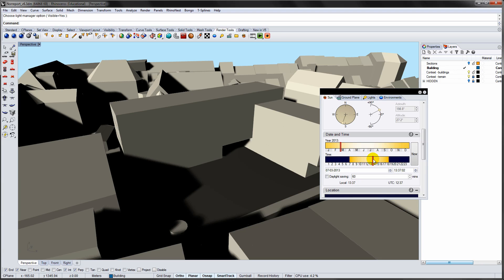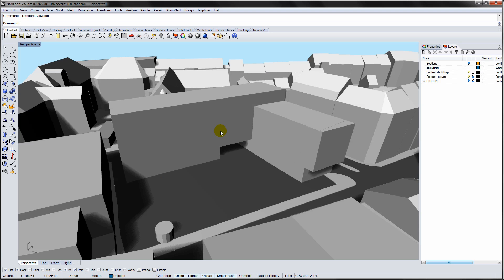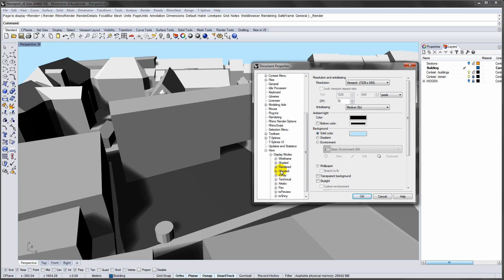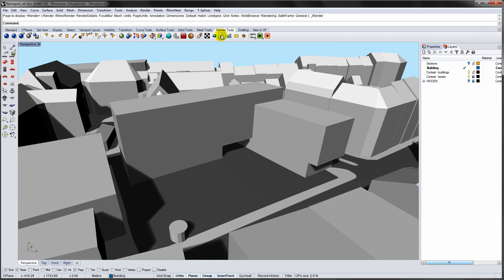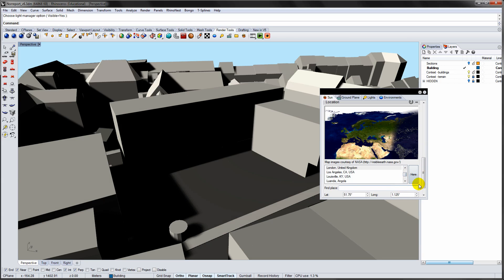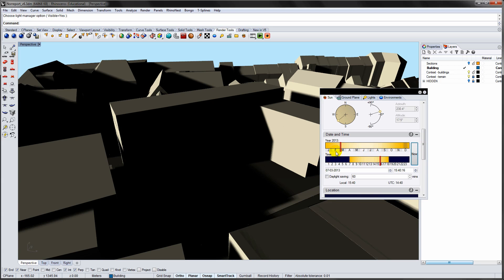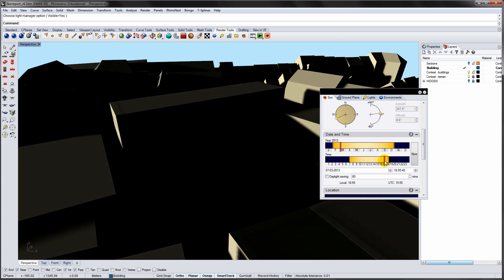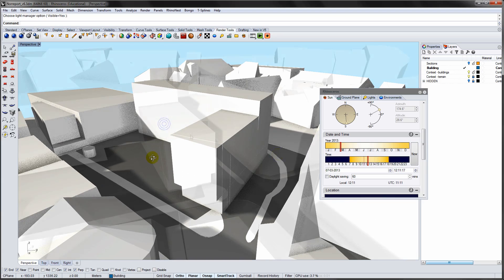Shadow studies in Rhino 5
In this video, we will perform shadow studies in Rhino.
We will use the geographic location, and the sun panel, to study site-specific scenarios.
00:10 Shadow studies
02:03 Site specific scenarios